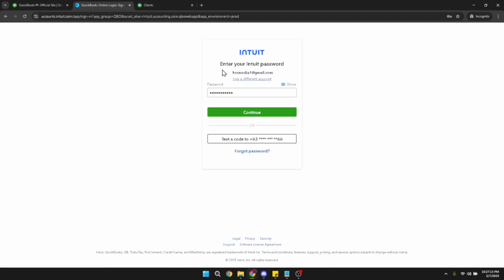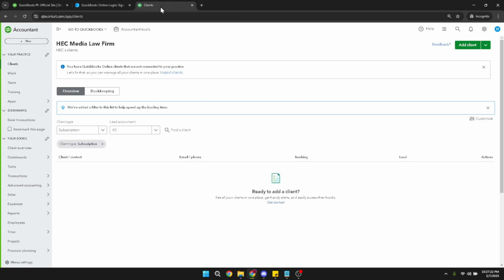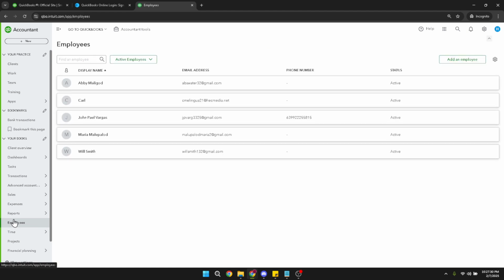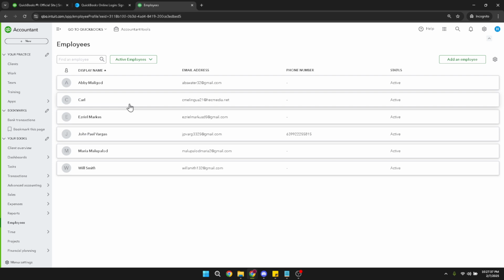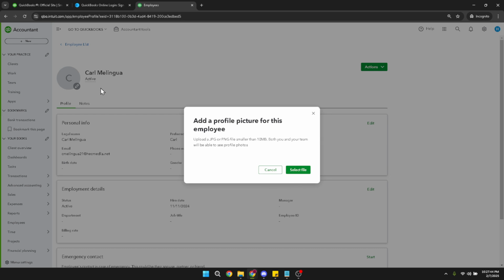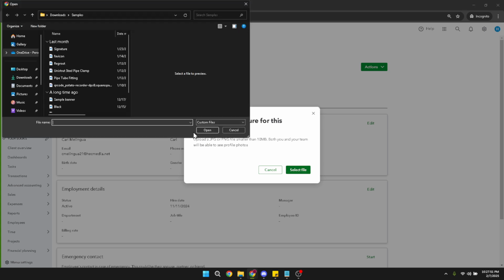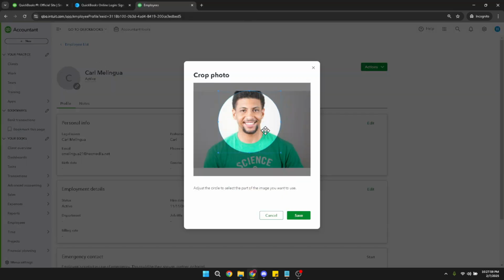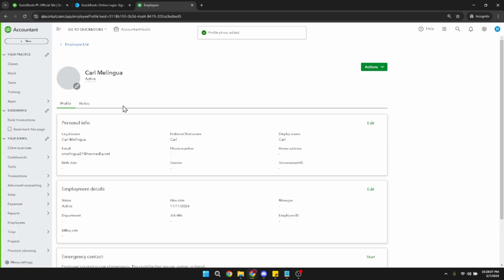How to Add Employee Profile Photo in Quickbooks (Full 2025 Guide)